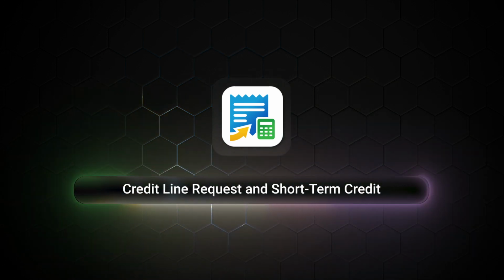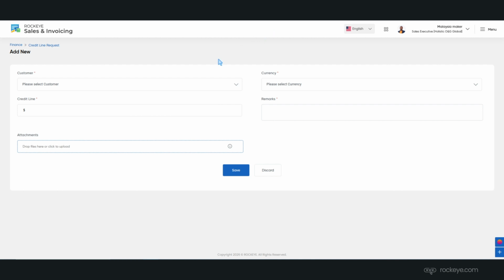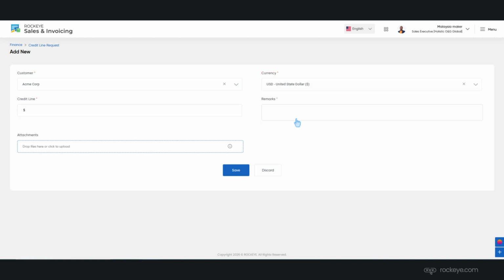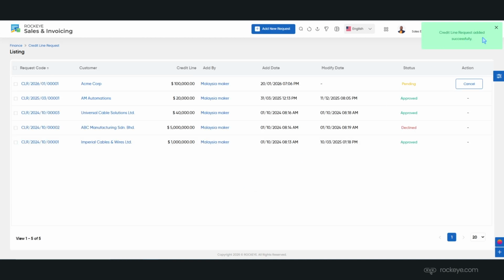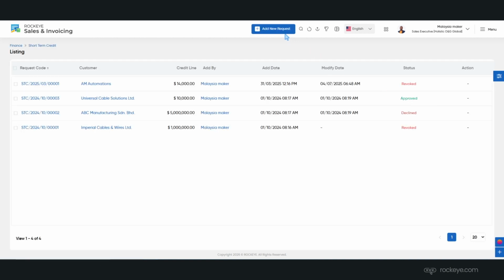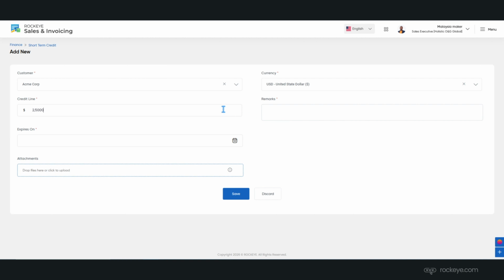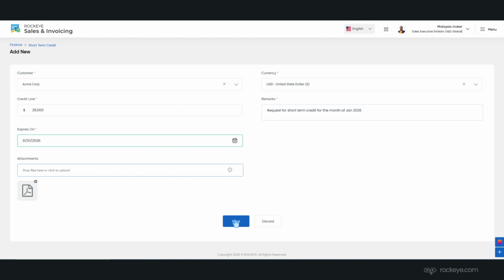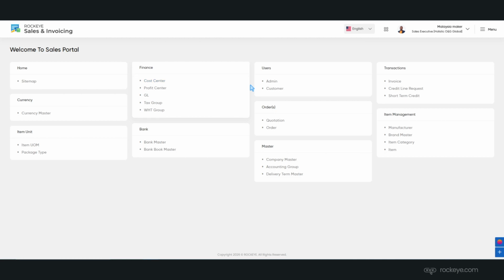Manage Credit Line & Short-Term Credit Requests with ROCKEYE Sales and Invoice Software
Balance sales growth with financial risk control using ROCKEYE Sales and Invoice Software — the complete customer credit management software designed to manage credit line requests, process short-term credit extensions, validate risk assessments, and maintain accurate customer account controls across your entire sales and finance operation.

In this sales return and credit note tutorial for beginners and finance professionals, we walk credit analysts, treasury managers, and sales administrators through the complete credit line management workflow — from customer identification and credit limit specification to short-term credit request submission, expiry date management, and real-time authorization tracking.

🔍 What You'll Learn in This Video:
✅ How to process sales returns in invoice software with formal credit line request management
✅ How to identify customers and configure currency for global credit limit adjustments
✅ How to specify proposed maximum credit balances for customer trading accounts
✅ How to provide business justifications and attach supporting financial documentation
✅ How to manage product returns in sales software with short-term credit request processing
✅ Sales return and credit note tutorial for beginners covering sub-ledger account alignment
✅ How to specify short-term credit amounts and business purposes for treasury management
✅ Sales return approval workflow setup guide for expiry date and automatic lapse management
✅ Invoice sales return and credit processing step by step with real-time authorization tracking

ROCKEYE Sales and Invoice Software is a powerful invoice return and credit management software that gives finance teams and credit analysts complete control over the entire customer credit lifecycle — ensuring every credit line request is properly justified, every short-term extension is accurately documented, and every authorization is tracked in real time for full regulatory compliance.

Whether you are managing permanent credit limit adjustments or temporary short-term financing arrangements, ROCKEYE sales return and refund processing software ensures every request is aligned with sub-ledger accounts, every risk assessment is supported by documentation, and every credit decision contributes to sustainable sales growth and financial risk containment.

This complete customer return and credit note software walkthrough is ideal for credit analysts, treasury managers, and sales administrators looking to streamline credit management workflows and build a more accurate, transparent, and risk-controlled credit approval process across their organization.

💡 Key Features Covered:
— Customer Identification & Credit Line Request Management
— Currency Configuration & Global Credit Limit Setup
— Maximum Credit Balance Specification & Trading Account Controls
— Business Justification & Risk Assessment Documentation
— Supporting Attachment Submission & Audit Trail Management
— Short-Term Credit Request Processing & Sub-Ledger Alignment
— Short-Term Amount & Business Purpose Specification
— Expiry Date Configuration & Automatic Credit Lapse Management
— Formal Submission & Pending Authorization Record Creation
— Real-Time Status Tracking & Authorization Workflow Management